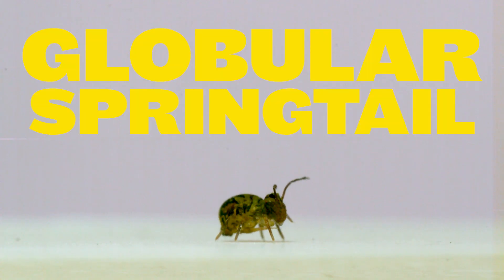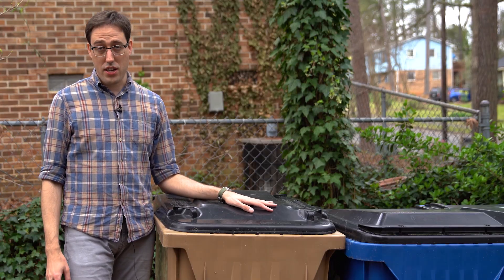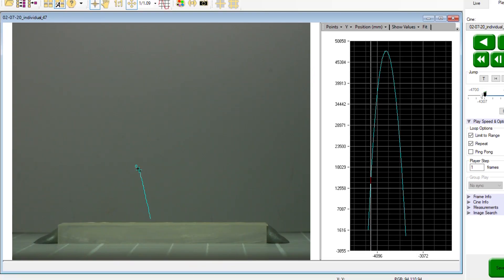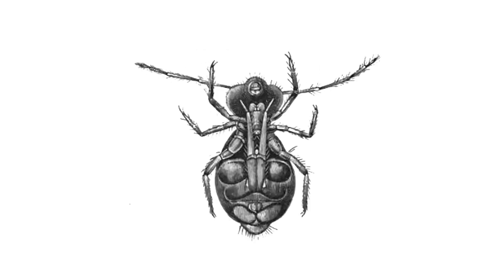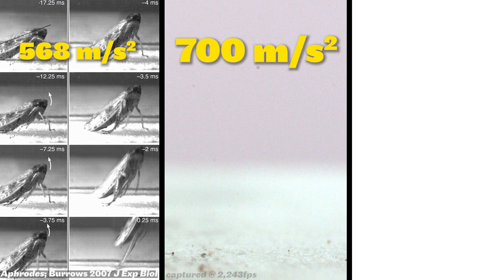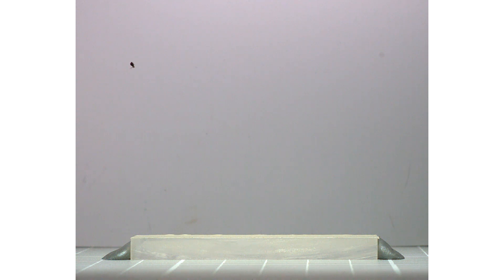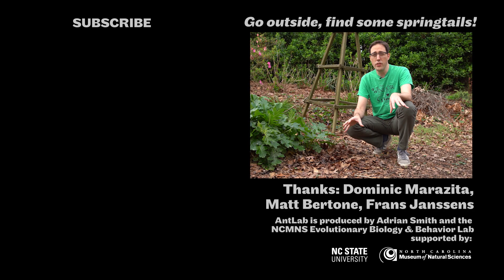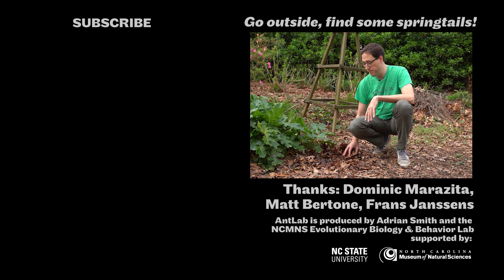Globular springtails jump and spin faster than any animal on earth?!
Globular springtails have been out in big numbers this year, so we've been bringing them into the lab and filming their jumps in slow motion, describing how they might be jumping and spinning faster than any other animal on earth!